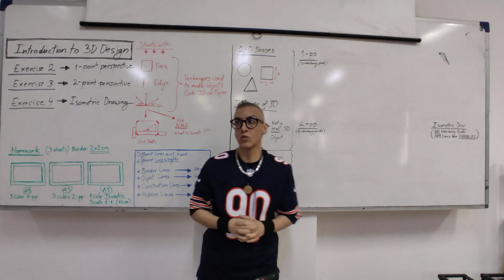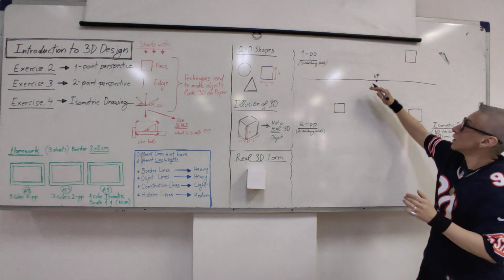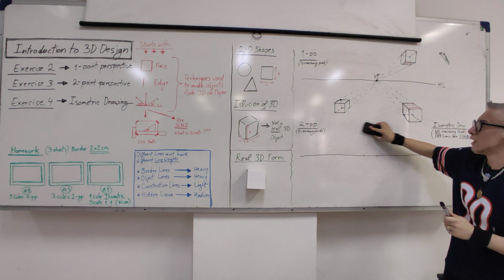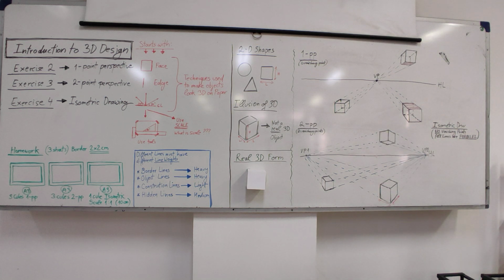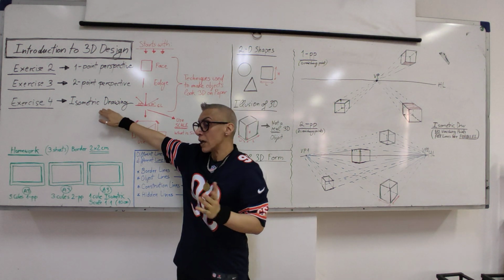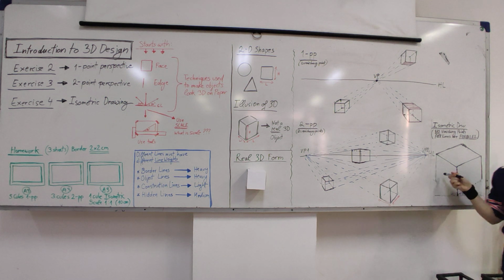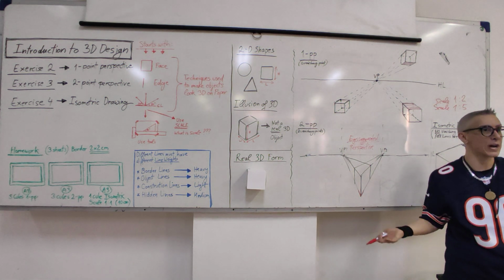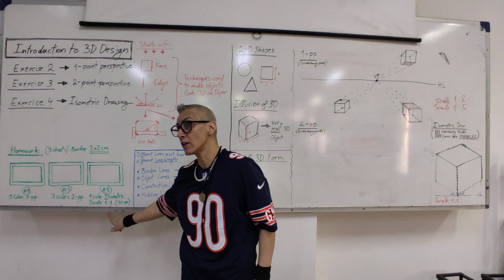Basics of 1-point perspective, 2-point perspective, Isometric Drawing